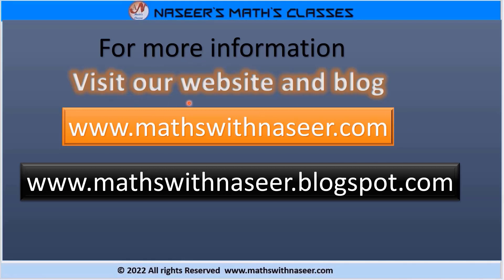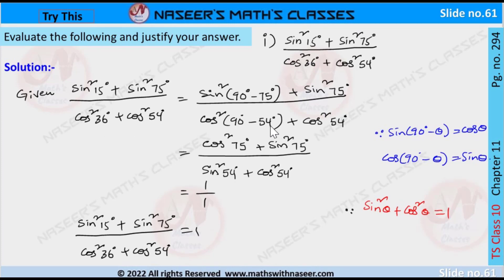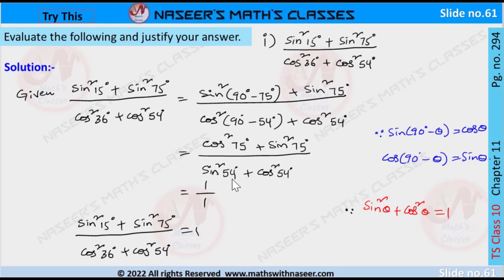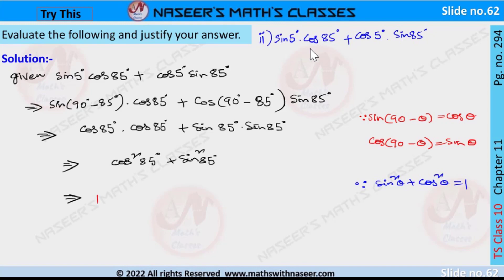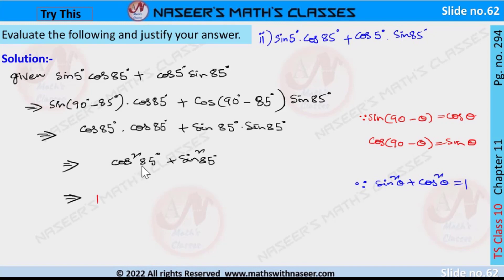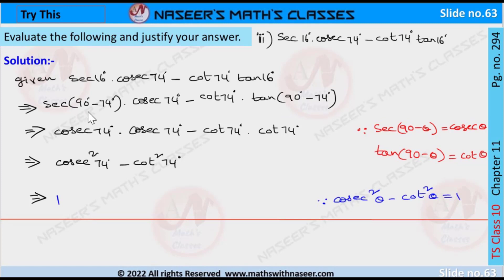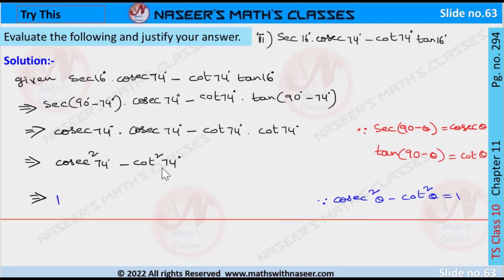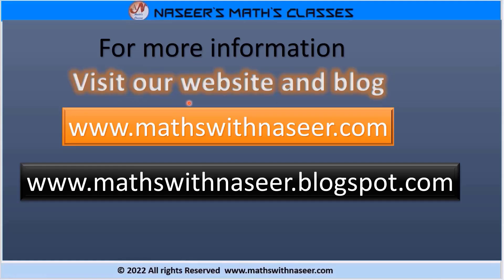TS MATHS CLASS 10 CHAPTER 11.TRIGONOMETRY TRY THIS PAGE NO. 294